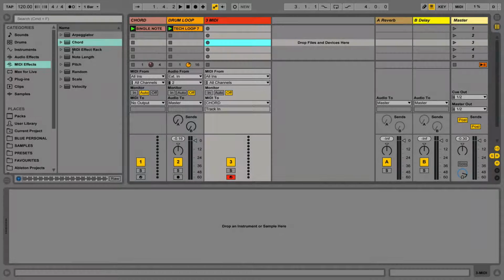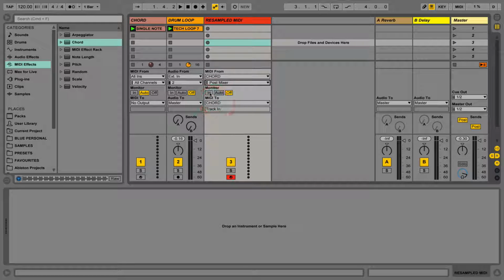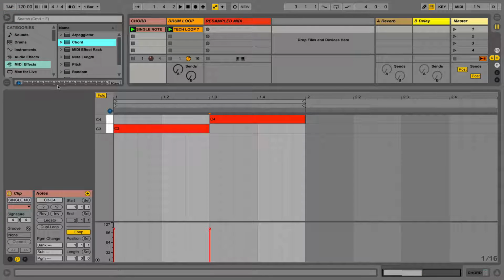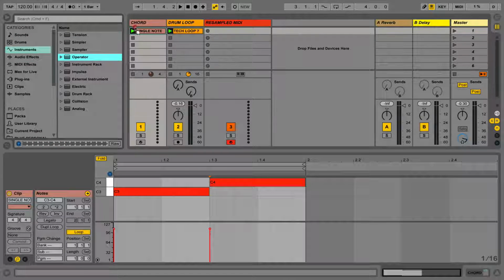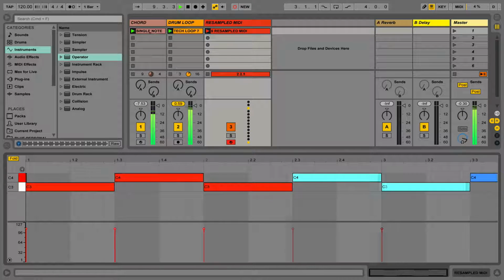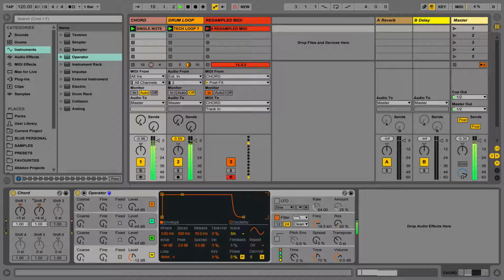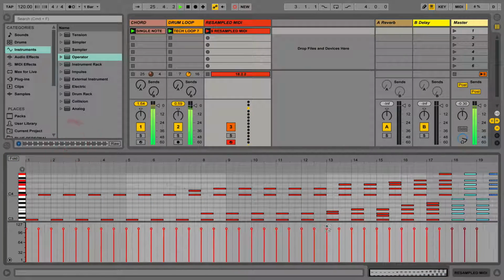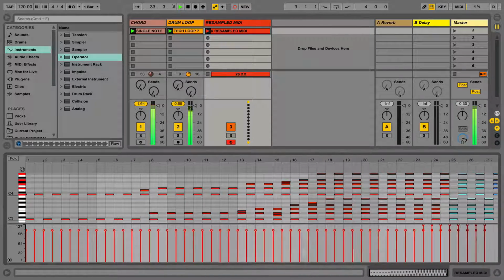2 CHORD - ABLETON LIVE MIDI DEVICES EXPLAINED